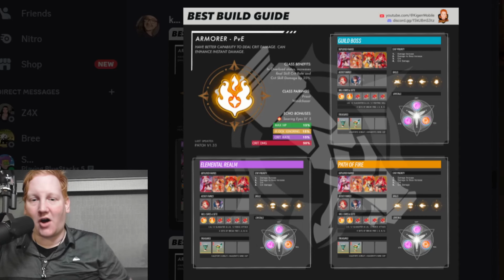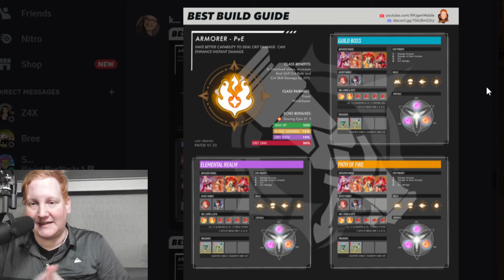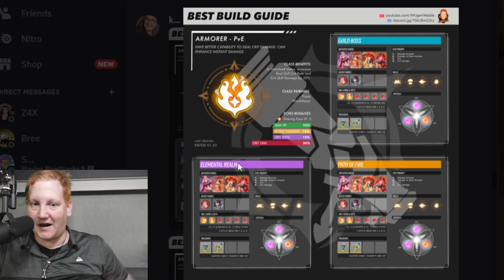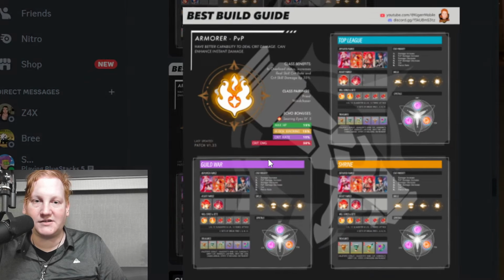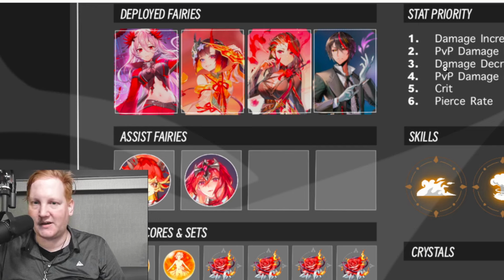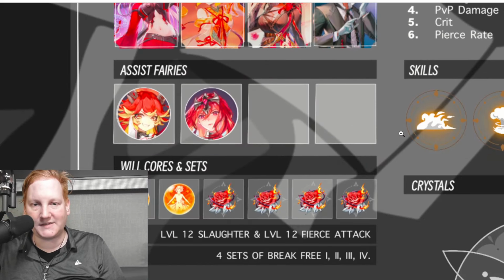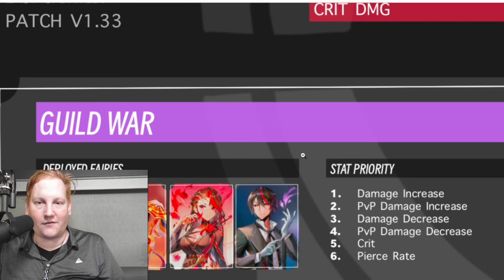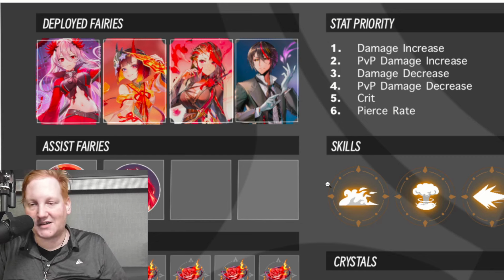armorer cheat sheet - Legend of Neverland